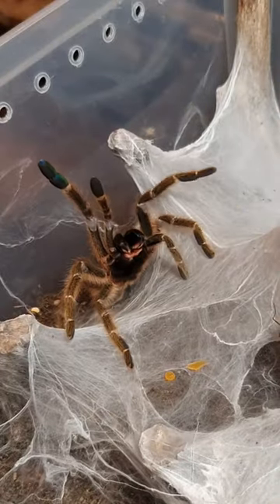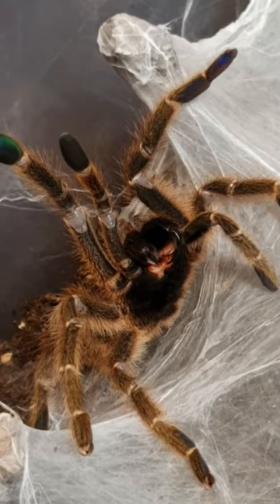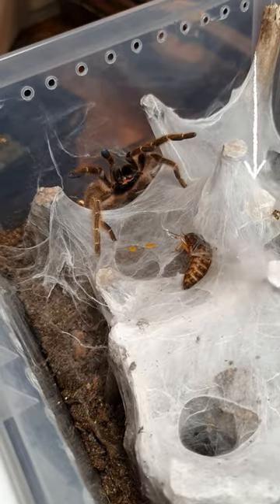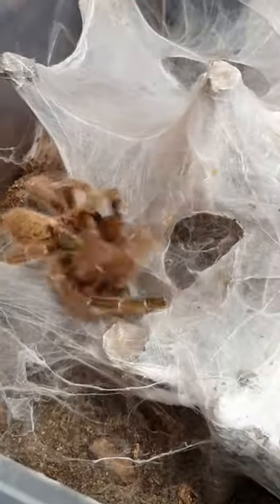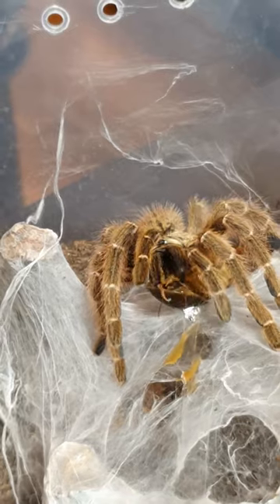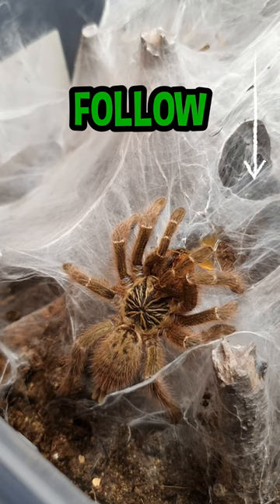Here Is a Tip About Tarantulas! 😬🕷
Have your tarantula ever done anything like this? Well if it has, then that's a huge indicator that your spider wants you to leave it alone. This is called a threat posture and is usually the last sign your tarantula give you before it bites you. Follow if you love tarantulas!